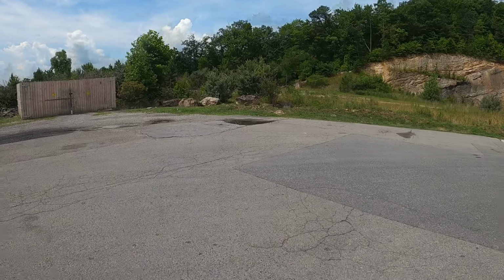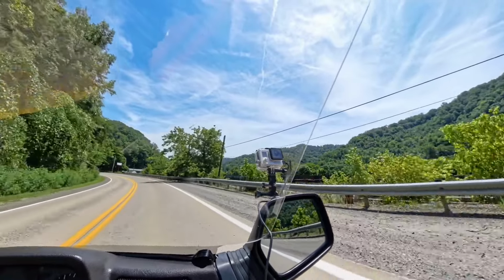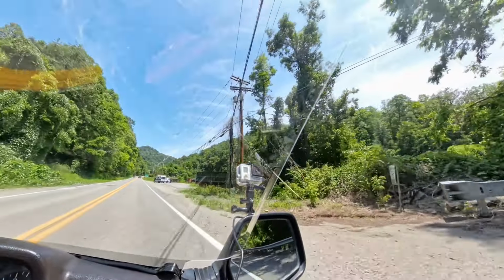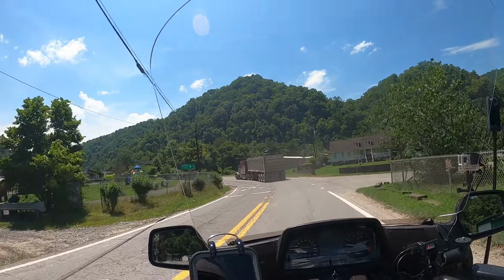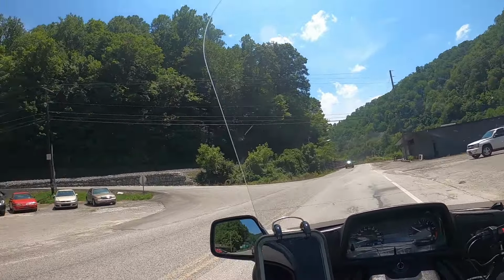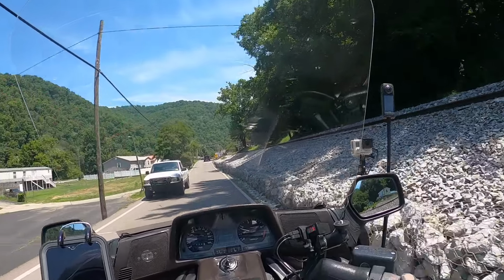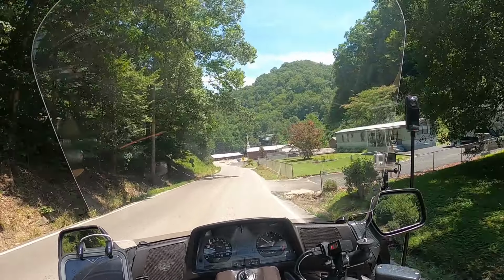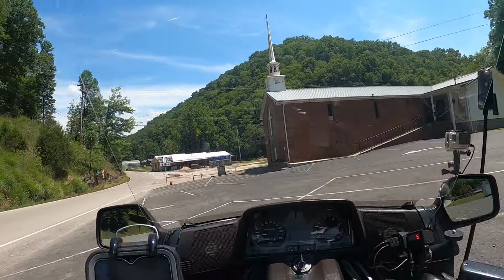Riding Wild & Wonderful West Virginia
We rode from Williamson to Matewan where we stopped and visited the Depot. Then rode on to a little spot in the road called Stopover where we did just that for a little break.

* At the 8:40 mark I forgot to add the "KY" after Freeburn. It should have said Freeburn KY and Vulcan WV. They are on opposite sides of the river.

Stuff I use:

Insta360x4 camera
Motorcycle Mount for Insta360
Lens Cap for Insta360x4
GoPro Hero 10 camera
Motorcycle Jacket
Motorcycle Gloves
Motorcycle USB Charger
Phone Mount
Ram Mount